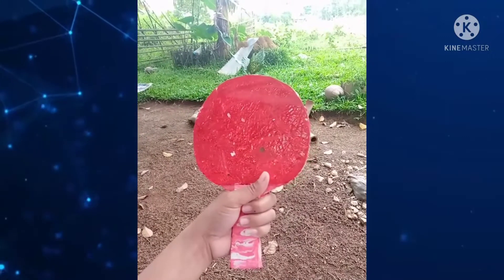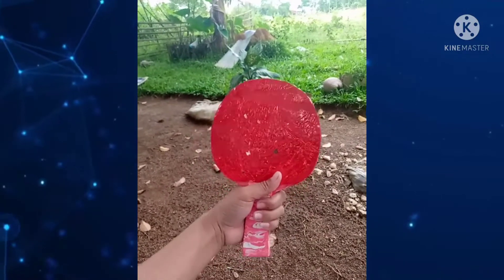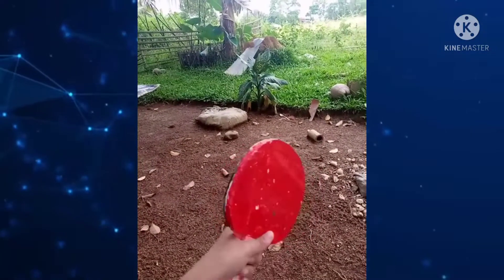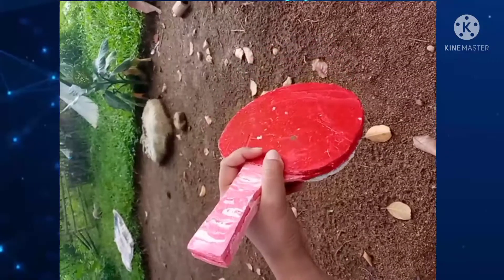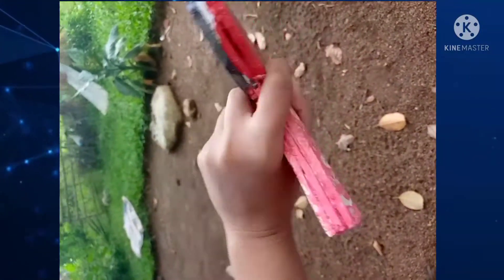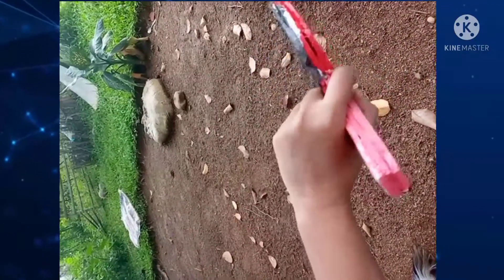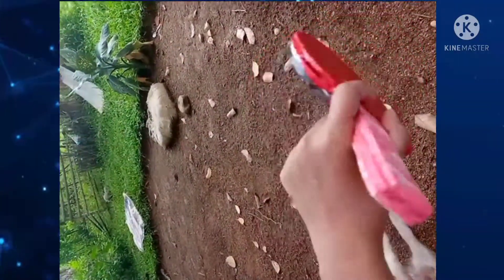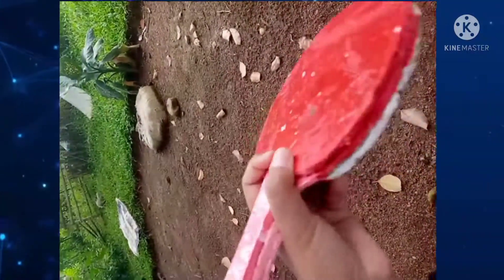December 13, 2021